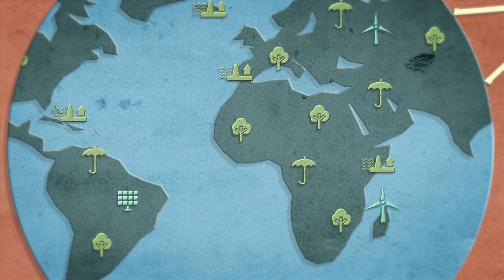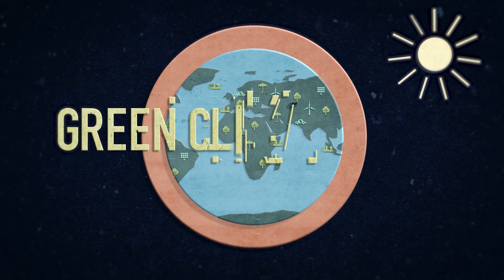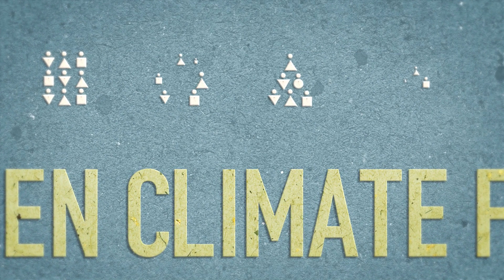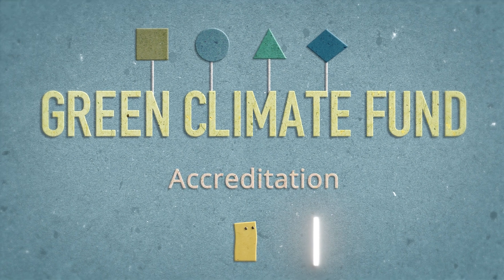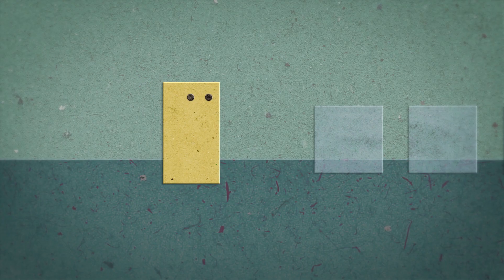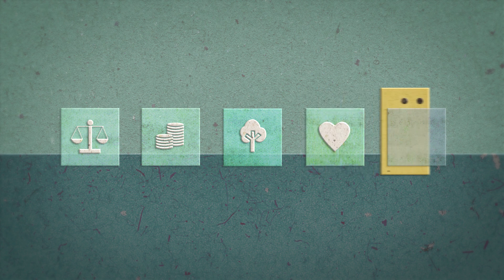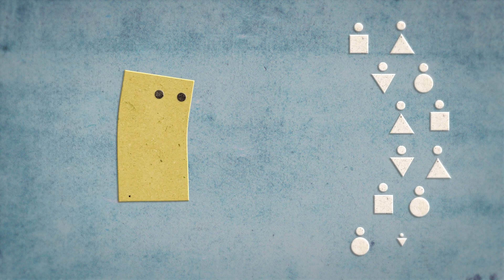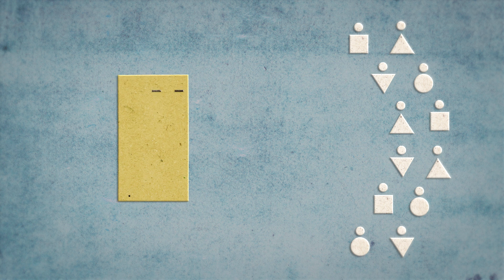GCF: Accreditation Process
Getting accredited is one of the ways organisations can partner with the Green Climate Fund. This short animated video, produced by GIZ in cooperation with the governments of Germany and Czechia, provides and overview of the accreditation process.